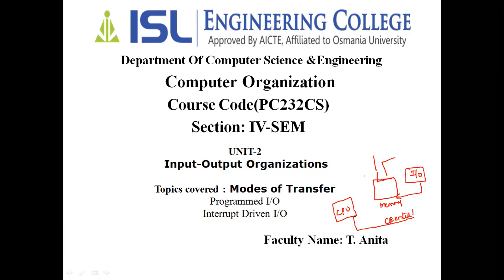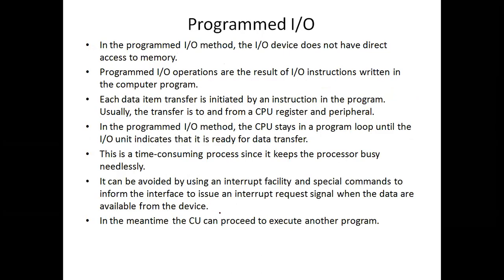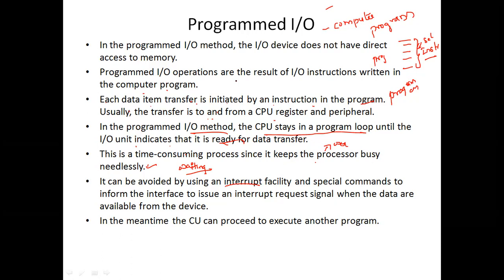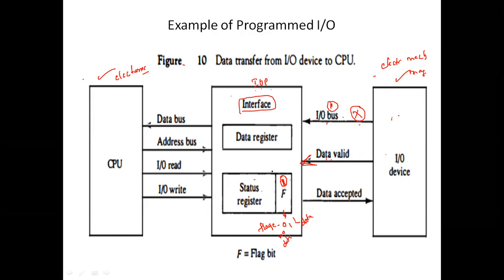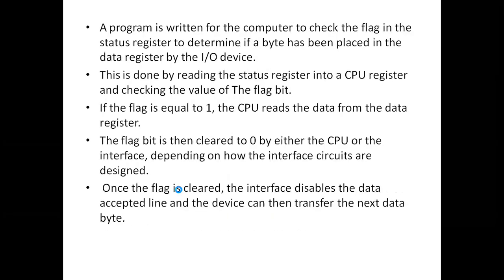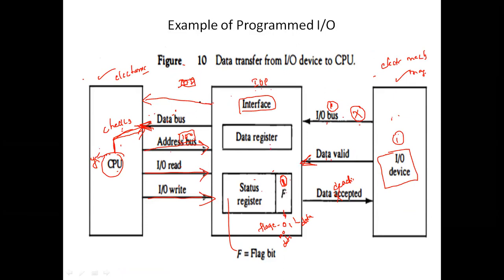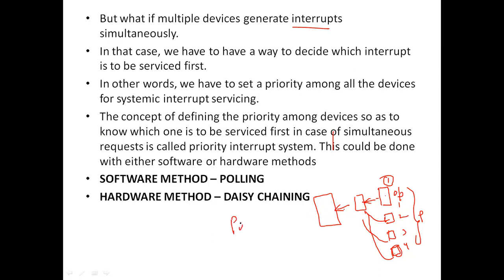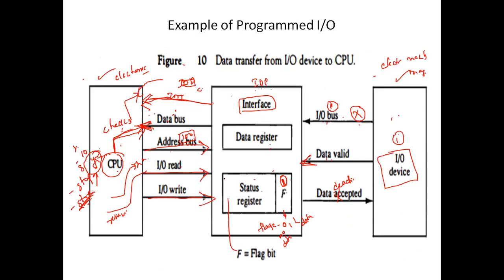CSE CO Lecture-10 UNIT-2 I/O ORGANIZATION ----- Modes of Transfer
UNIT-2   I/O ORGANIZATION
Modes of Transfer
-Programmed I/O
-Interrupt driven I/O